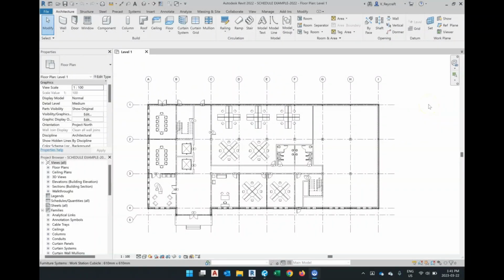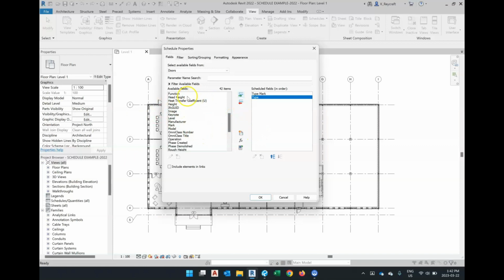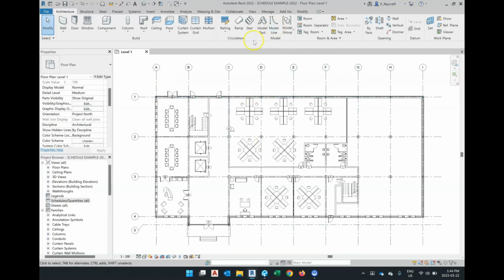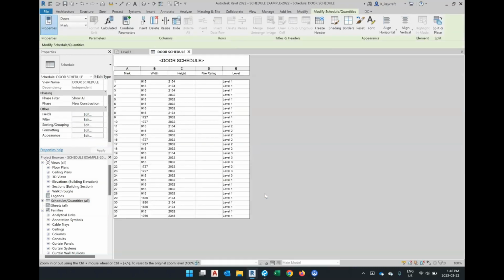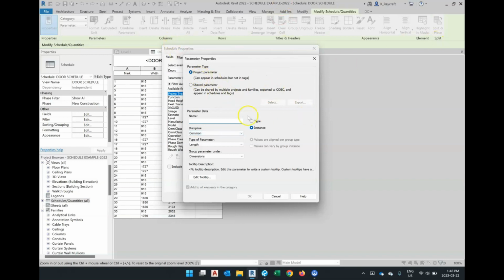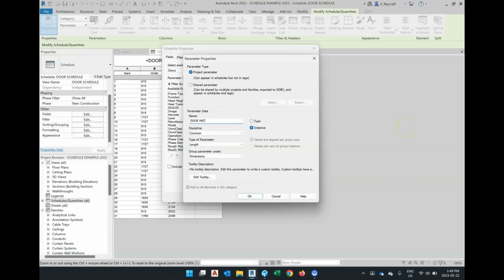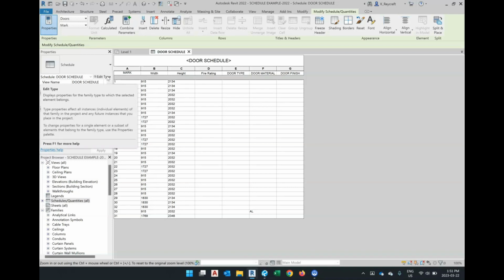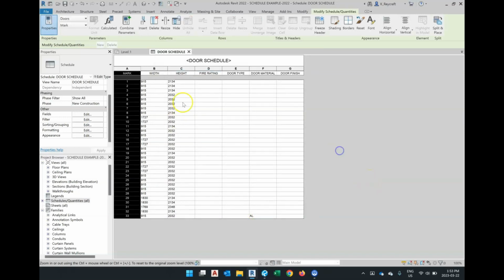Revit: How do I add custom fields to a schedule?